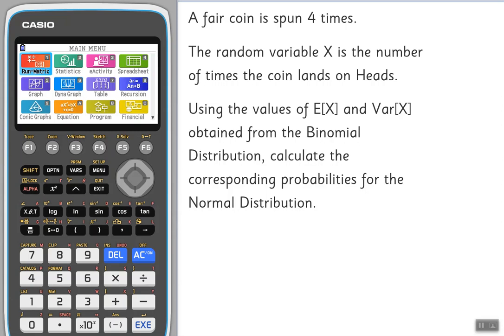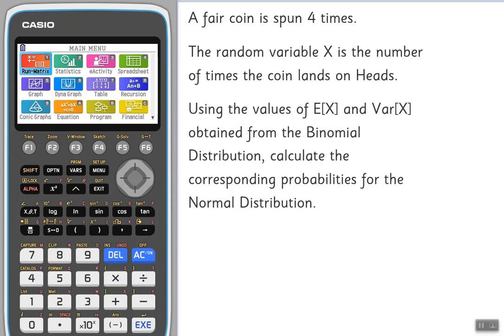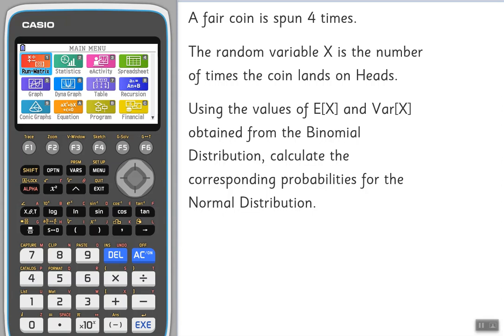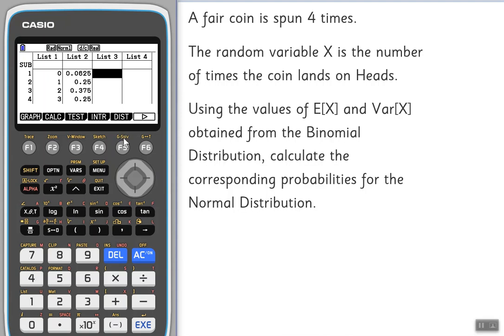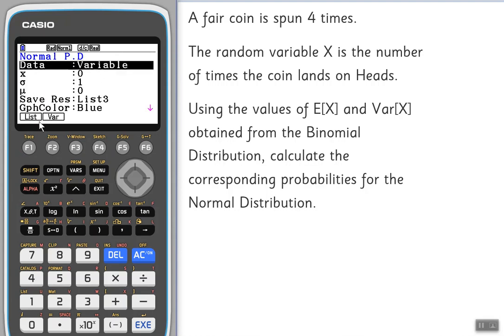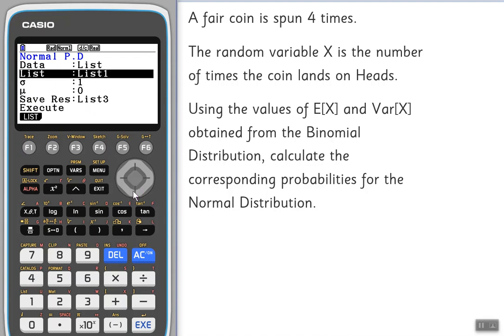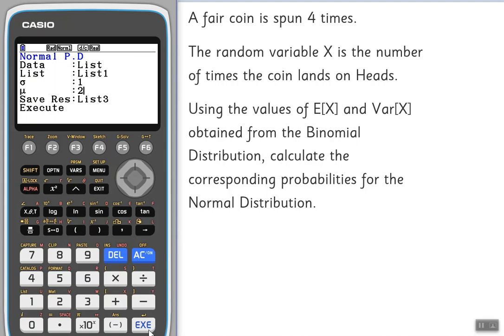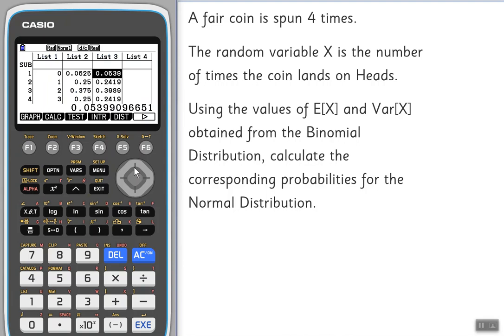Binomial Distribution: Approximation using the Normal Distribution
This is the thirs in a series of three videos looking at how the Normal Ditribution approximates to the Binomial Distribution.